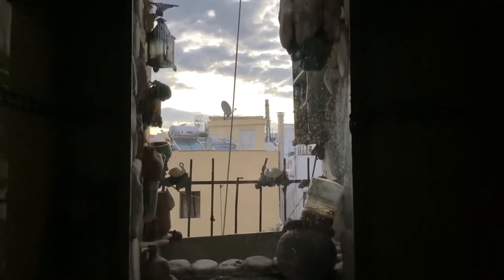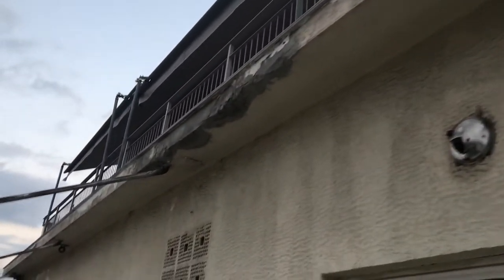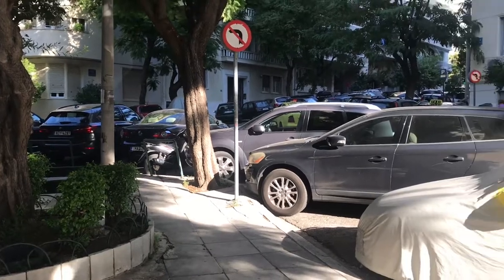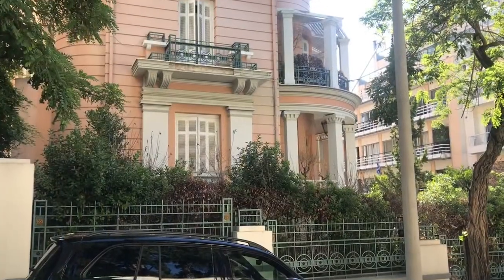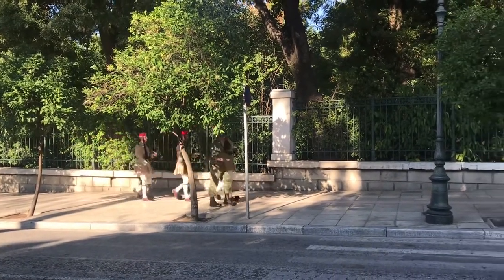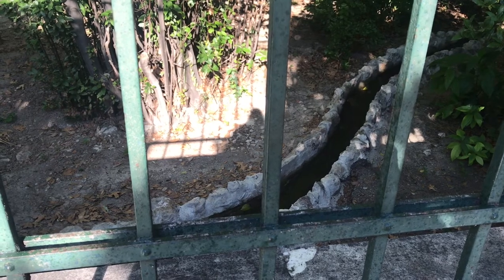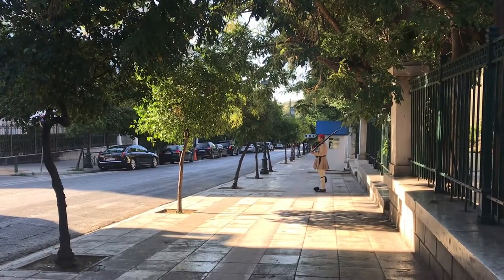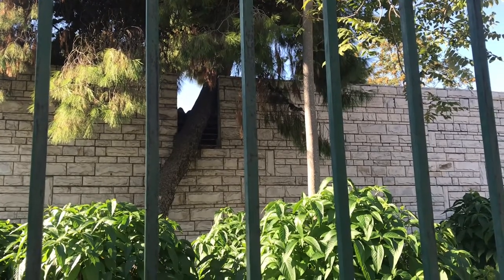What you can do with a whistle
A snap shot of the posher end of Athens and the adorable traffic police.